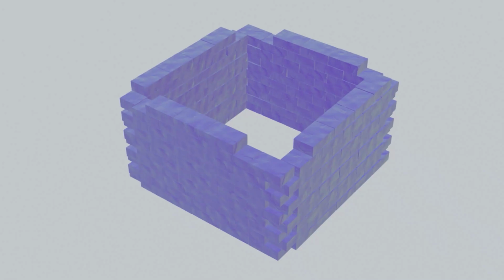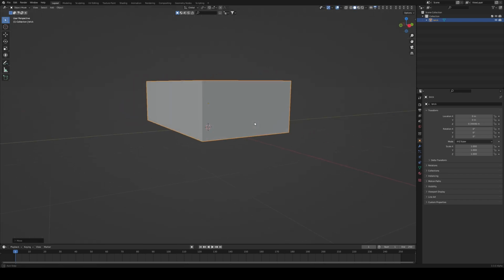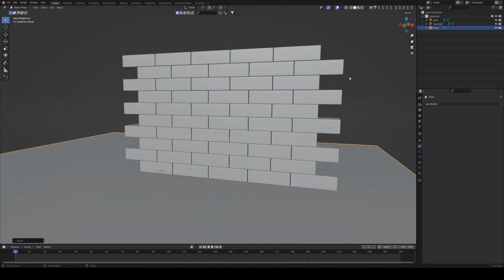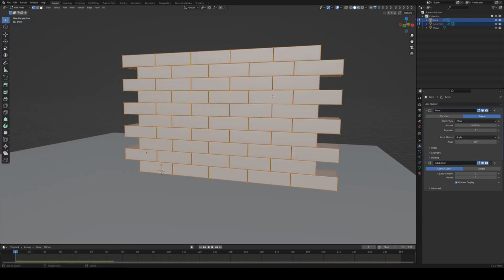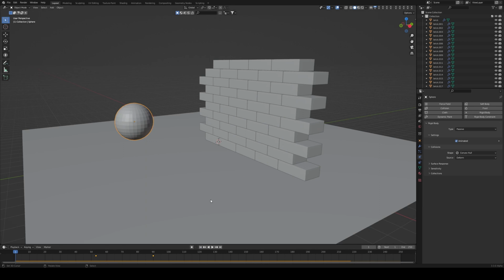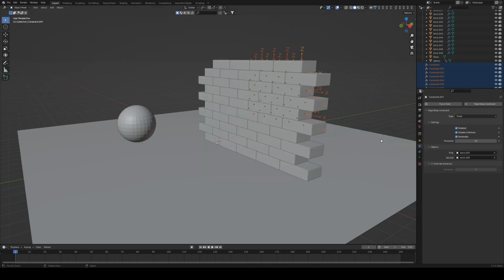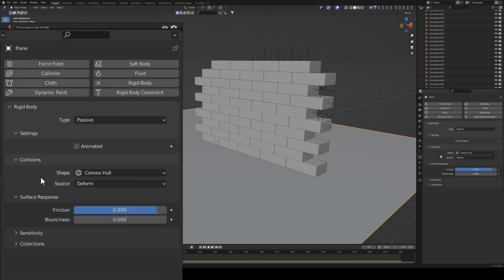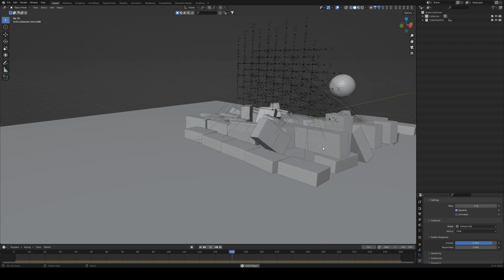BLENDER TASTY TUTORIAL: BREAKING BRICKS WITH RIGID BODIES IN BLENDER 3.3!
Time Cards!

00:00 - 00:25 Intro
00:25 - 02:55 Modeling the Bricks
02:55 - 05:22 Rigid Body Setup
05:22 - 09:51 Rigid Body Constraint Setup
09:51 - 10:18 Outro

SPECS:
2 NVIDIA RTX2080 Ti

EDITING:
DaVinci Resolve